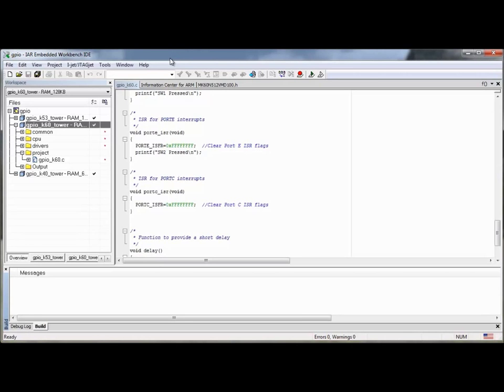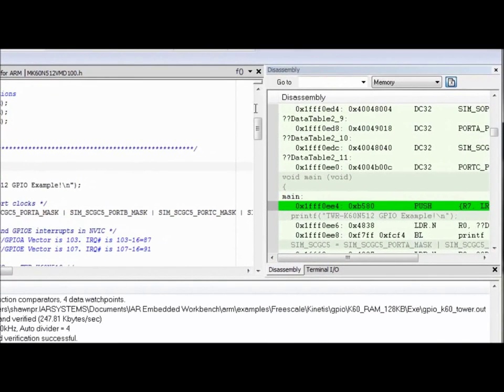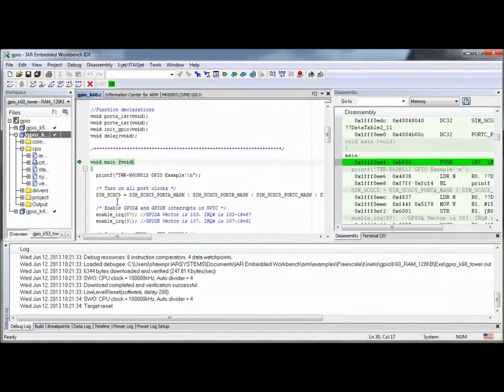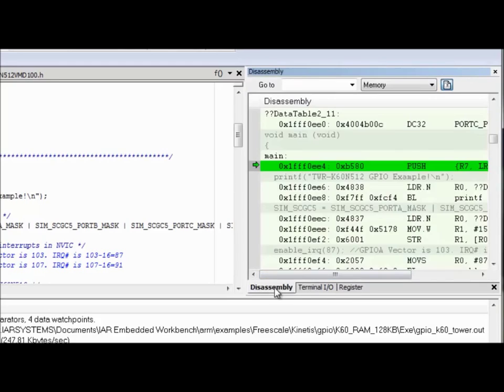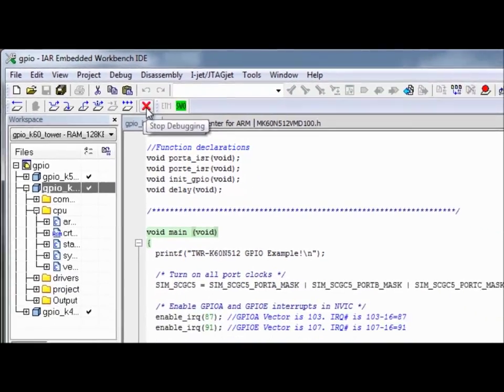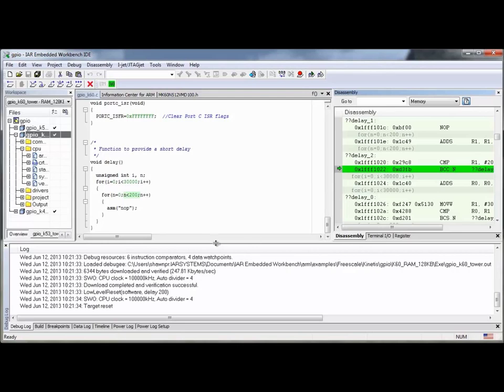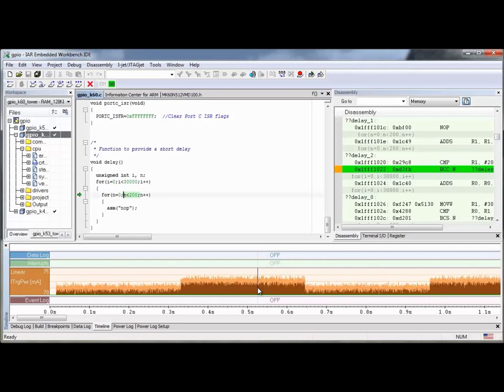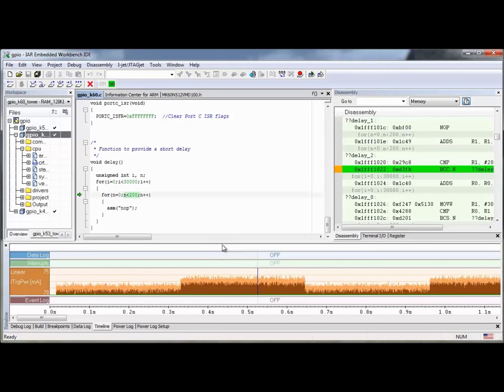Embedded system - IAR Embedded Workbench for ARM (part2)